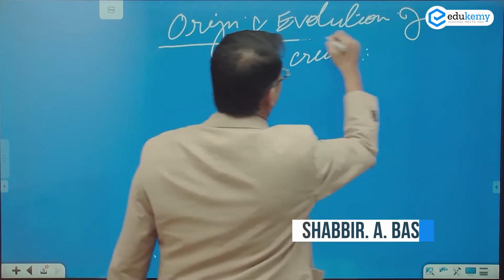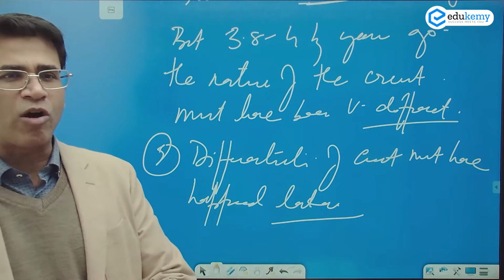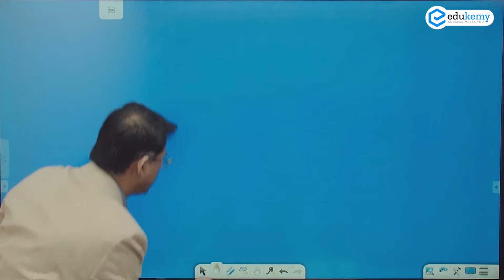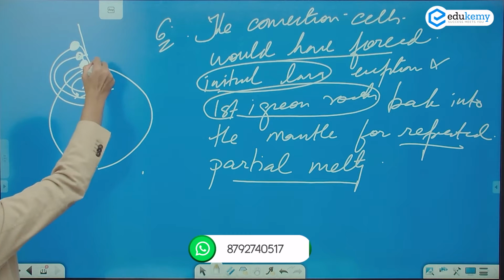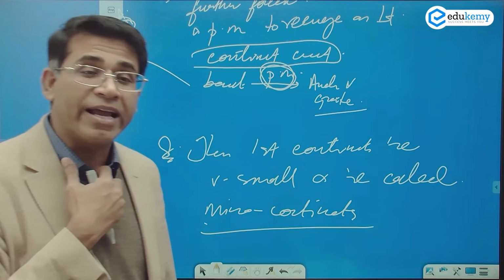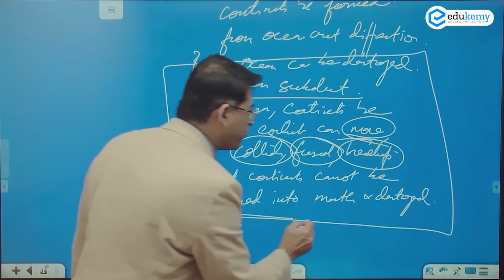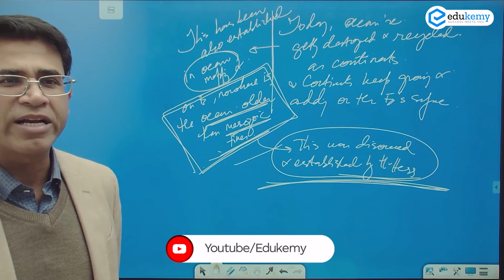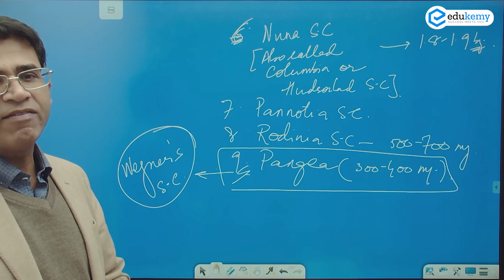Origin and Evolution of Earth's Crust | Geography Marathon | Shabbir A Bashir | Edukemy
“Crust” describes the outermost shell of a terrestrial planet. Earth's crust is generally divided into older, thicker continental crust and younger, denser oceanic crust. The dynamic geology of Earth's crust is informed by plate tectonics.

In the video, Shabbir A Bashir (CAO & Faculty, Edukemy) outlines the Origin and Evolution of Earth's Crust in the Geography Marathon series in detail.

- 51 UPSC qualifiers in Final Merit List (UPSC CSE 2020) & 71 Selections in UPSC CSE 2021.
- 7 Edukemy students in the top 100 (UPSC 2020) and 6 students in the top 100 (UPSC 2021)
- 50% questions hit rate in mains.
- 80+ years of cumulative teaching experience.
- India's Best-in-class Faculty.

For Daily Updates and Study Material:
2. Be Exam Ready by Practicing Daily MCQs
3. Daily Newsletter - Get all your Current Affairs Covered
4. Mains Answer Writing Practice